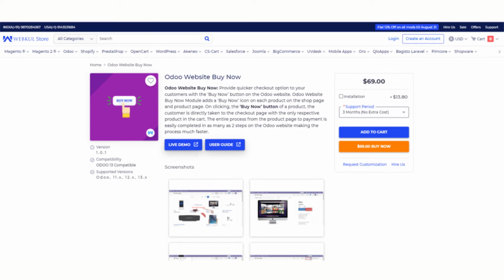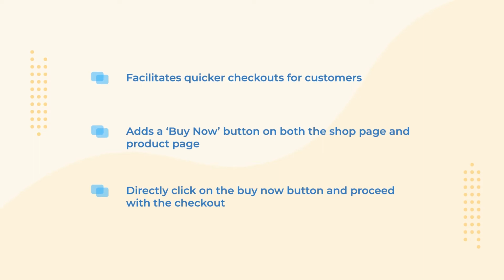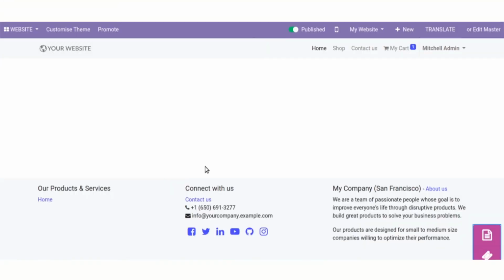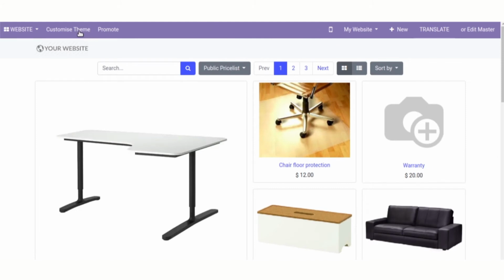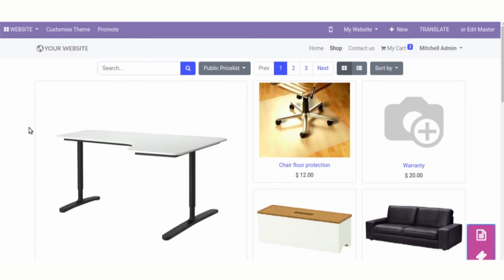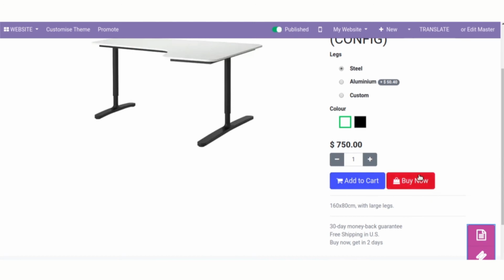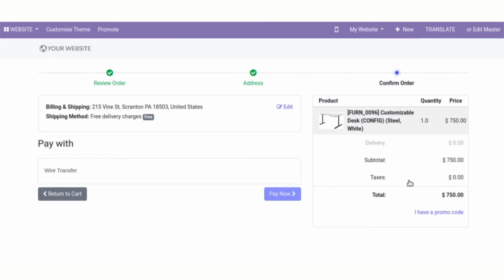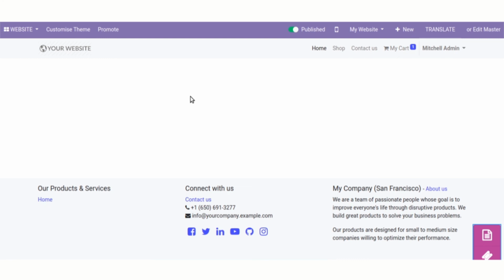Odoo Website Buy Now Tutorial Video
Odoo Buy Now button on the website reduces the time of order placement process in half to improve customer experience on your website.

The customer looking to buy one product can click on the Buy Now button on the Product page and it will take the customer directly to the shipping page and then checkout page skipping the cart page thereby facilitating quick orders in Odoo website.

Moreover, if there are other products already present in the cart at the time of using buy now, then the cart is recovered after the order is placed by the customer.

To get more detailed insights about the setting up and working of module please refer too the user guide

2. Raise a Ticket via our HelpDesk system